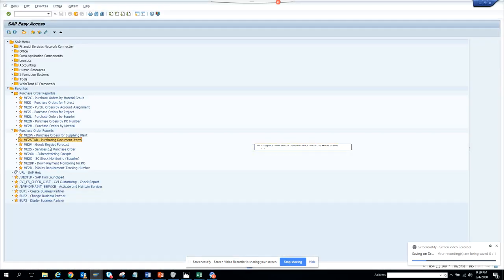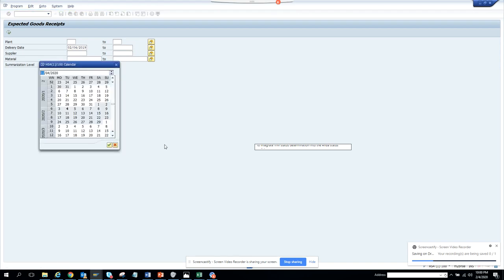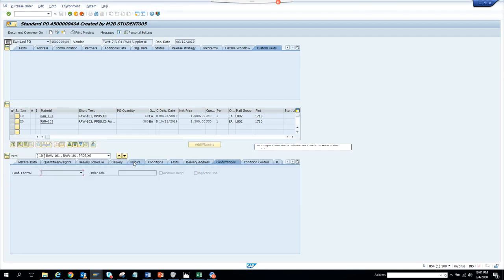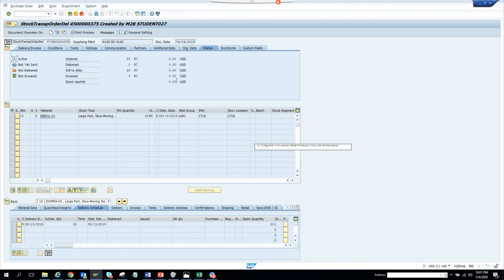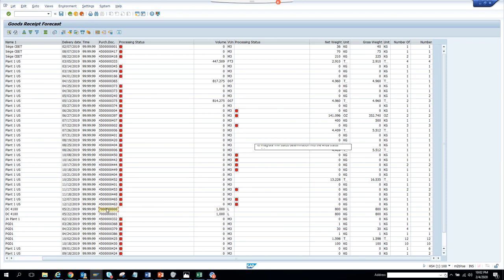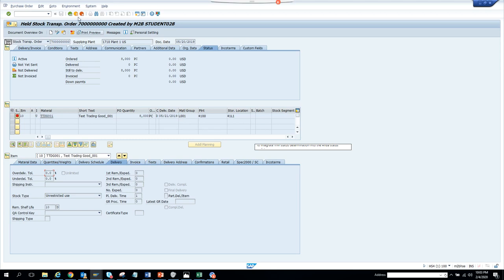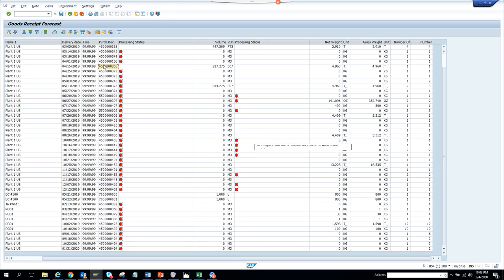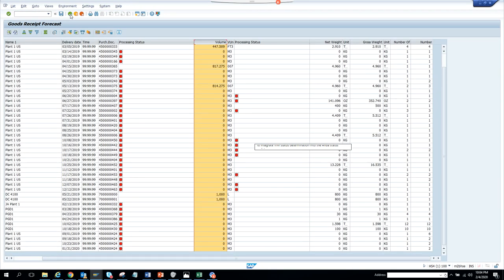SAP Purchasing ME2V Goods Receipt Forecast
Purchasing ME2V Goods Receipt Forecast